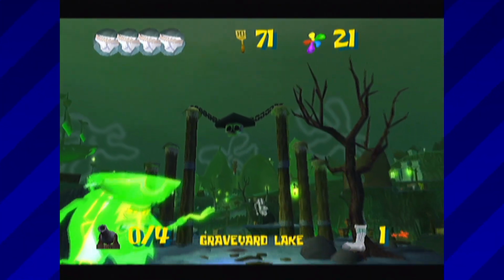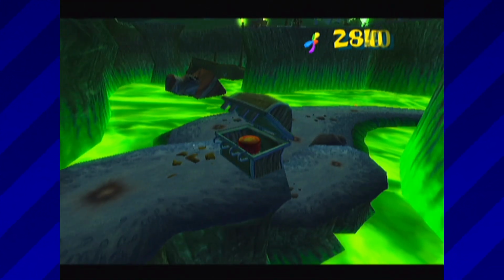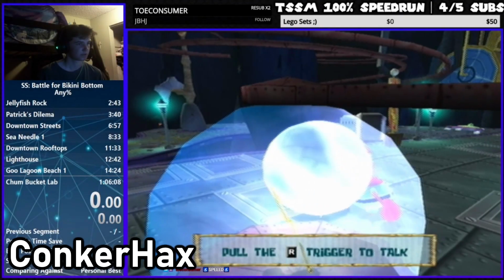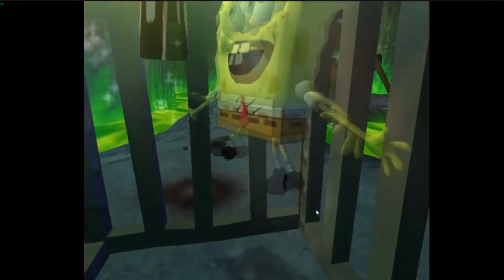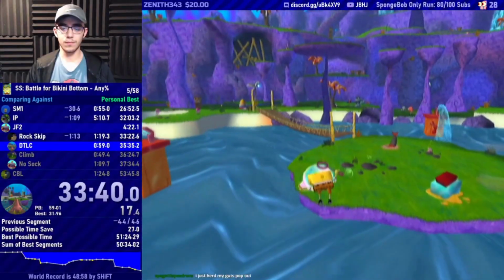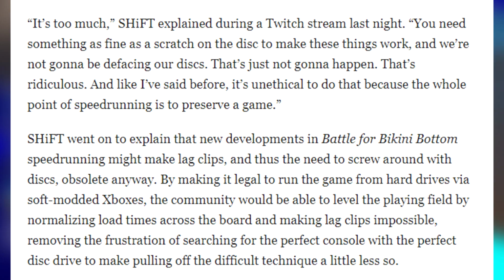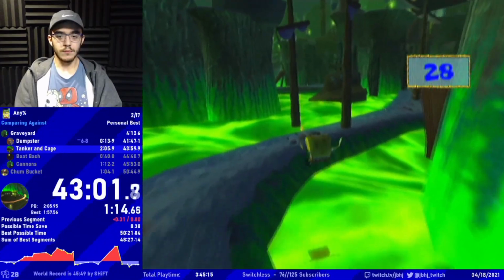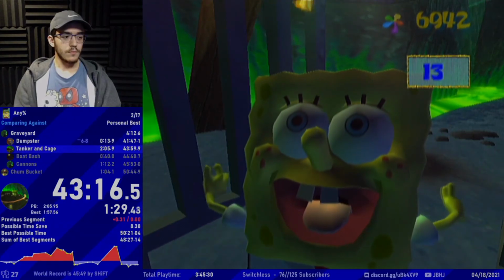How Speedrunners Killed a Run Killer - History of Goo Cage Clip in Battle for Bikini Bottom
Notorious for being one of the hardest tricks in the game, watch how GCC underwent multiple evolutions and changes in difficulty!

If you'd like to watch speedruns of BfBB, check out my Twitch channel for live content!